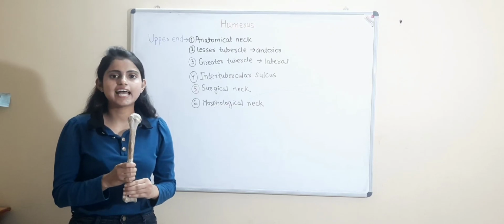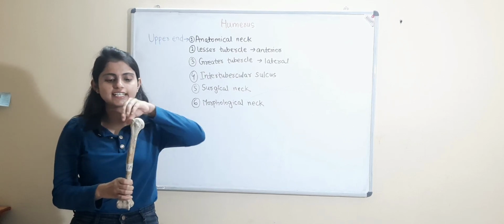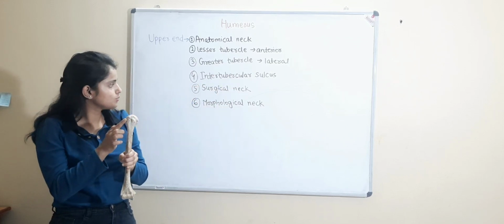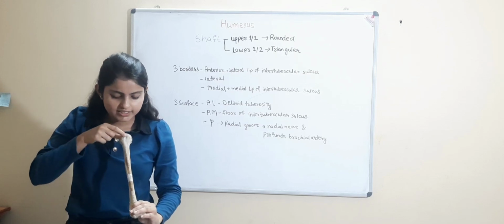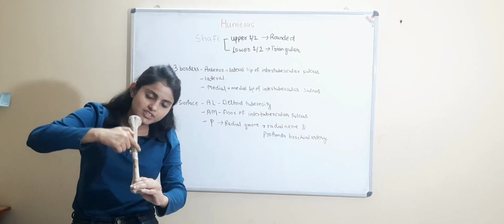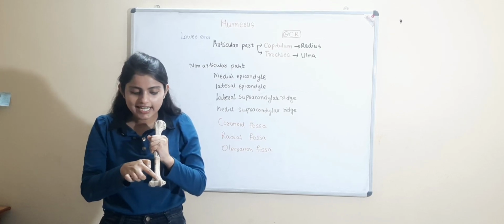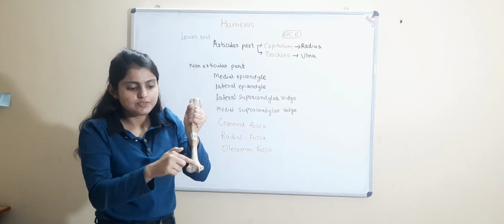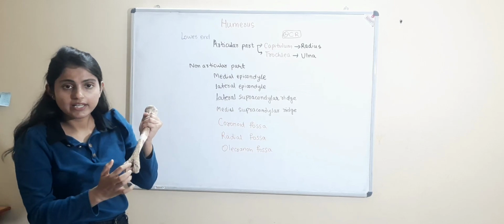Humerus | side determination | Features | Upper end | Shaft | lower end